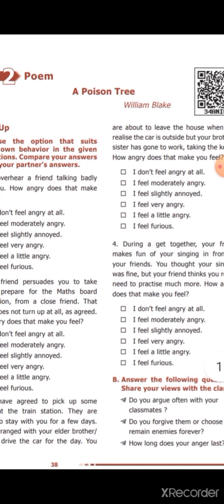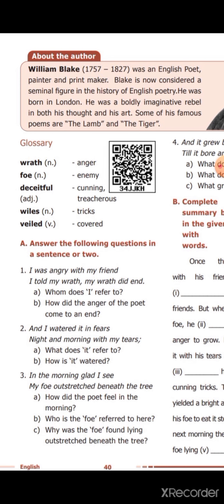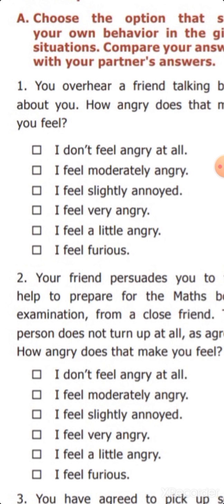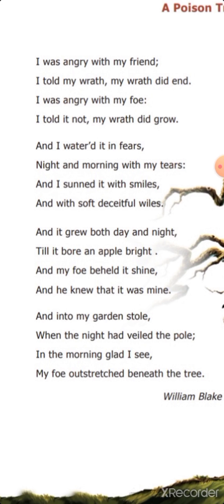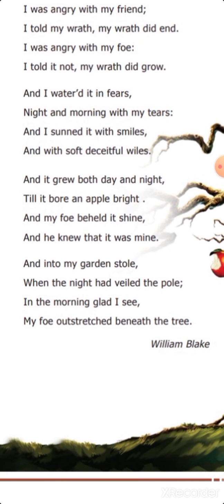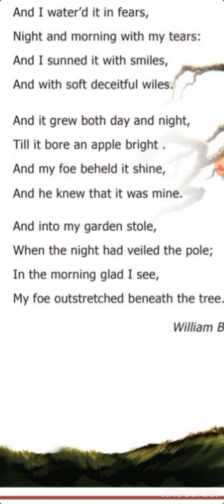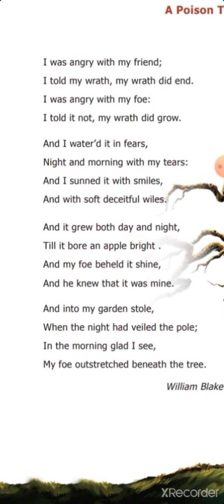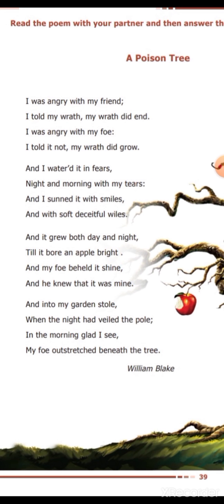IX UNIT 2 POEM - A POISON TREE 🌳